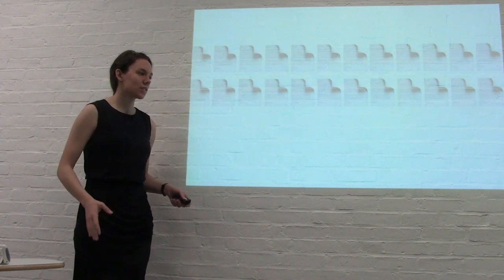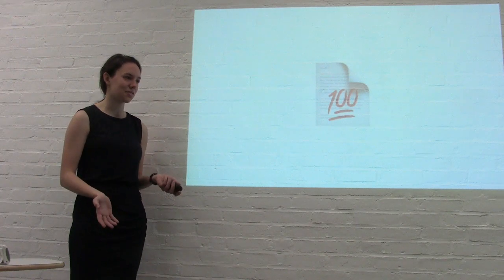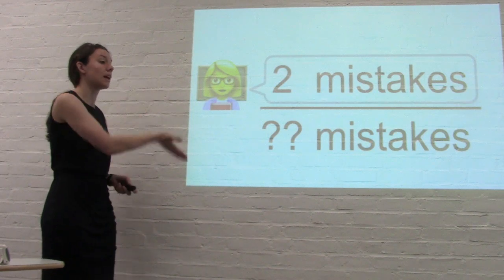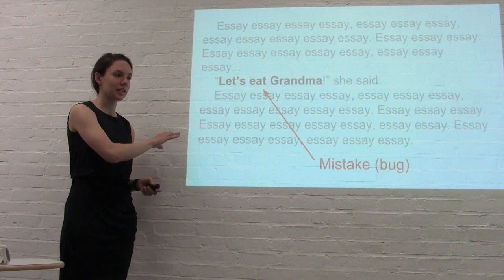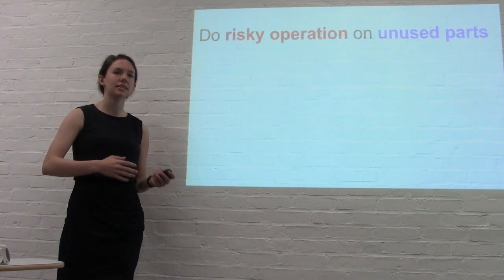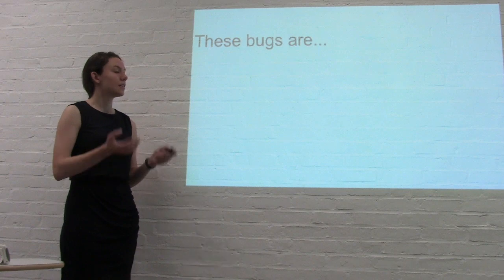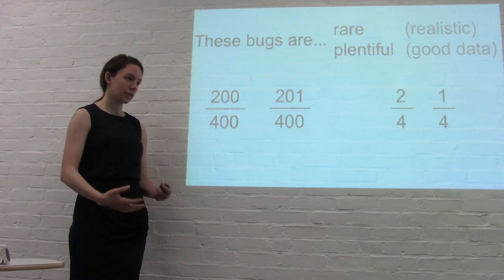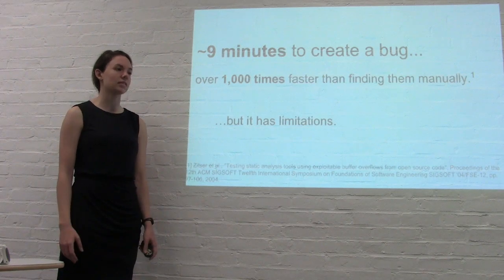How To Know If Your Teacher Reads Your Essays - MIT 6.UAT Intuition Talk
Intuition-building talk for MIT's 6.UAT (Oral Communication) class.

This talk is based on the paper LAVA: Large-scale Automated Vulnerability Addition

Dolan-Gavitt, Brendan, et al. "Lava: Large-scale automated vulnerability addition." Security and Privacy (SP), 2016 IEEE Symposium on. IEEE, 2016.